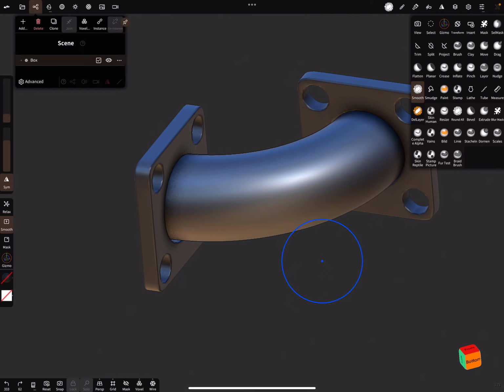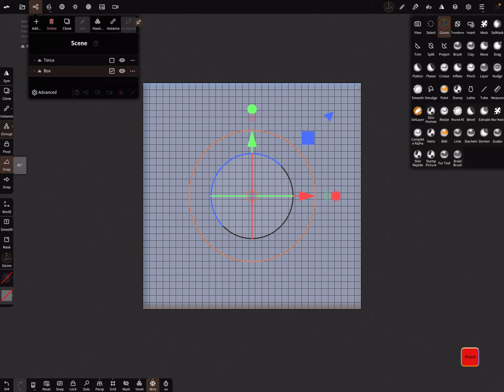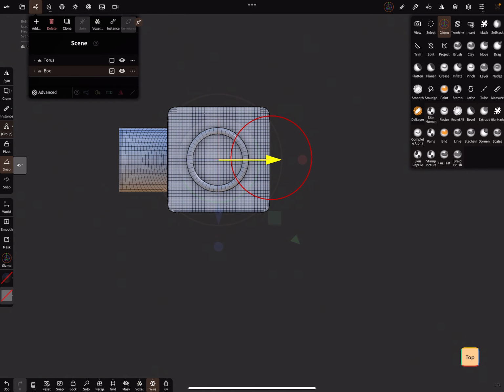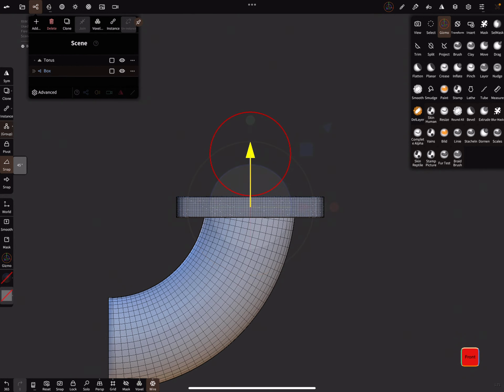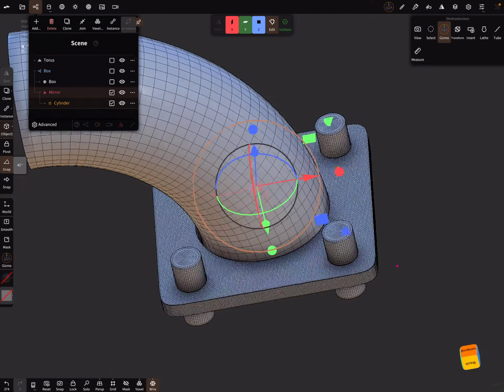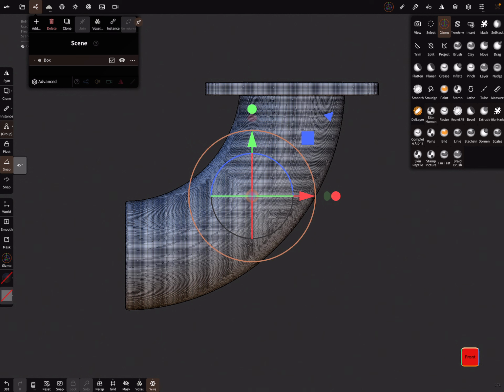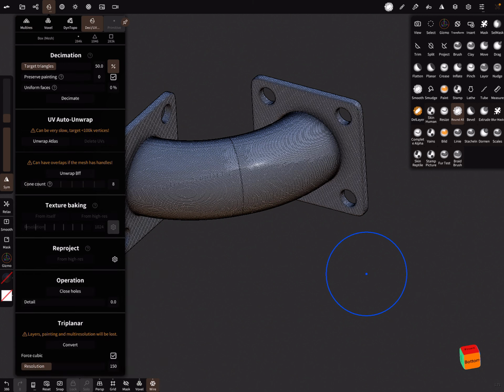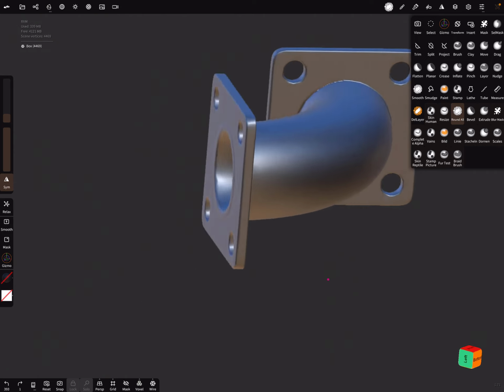Nomad Sculpt - A little hard Surface 2- LowPoly (V1.71 -31.1.2023)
This is a small tutorial on how to sculpt hard surface and decimate to lowpoly.